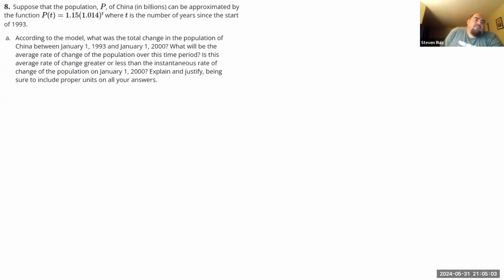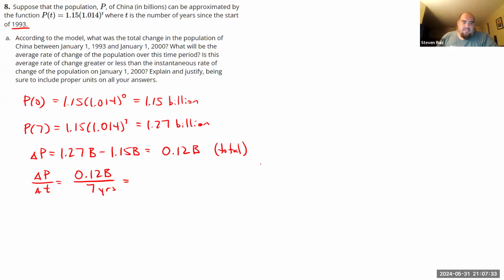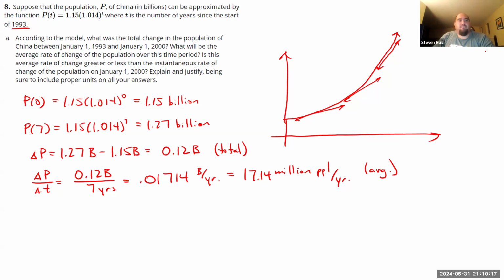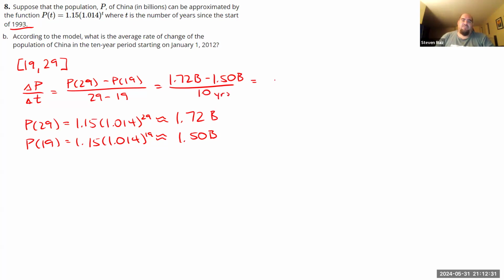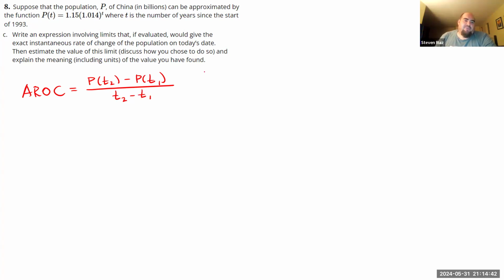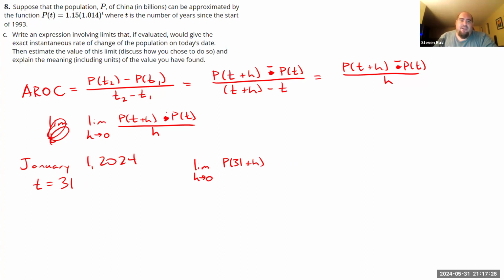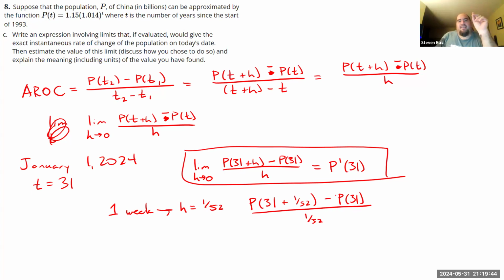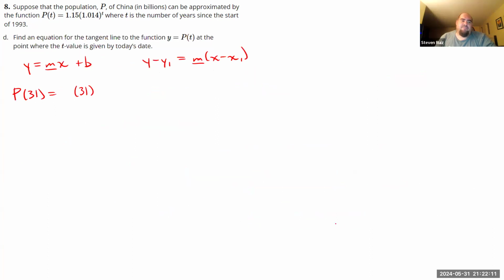MAT 221 - Summer 2024 - Exercise 1.3.8